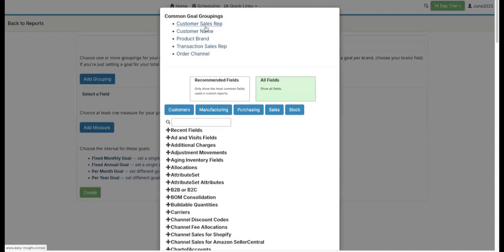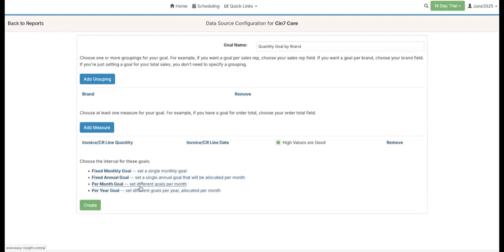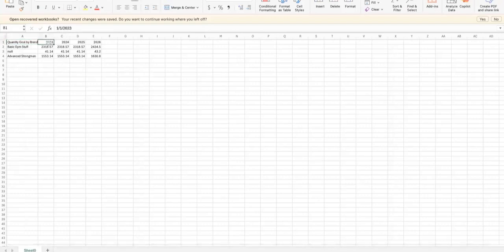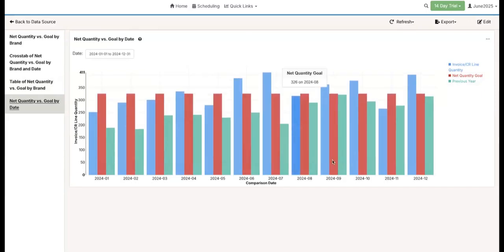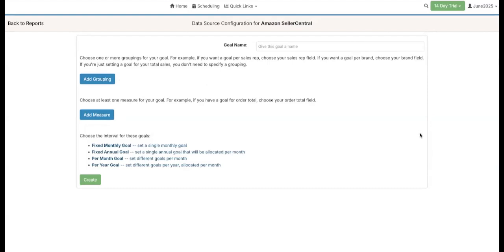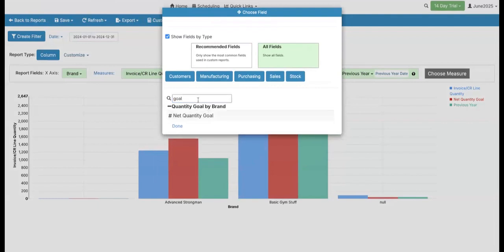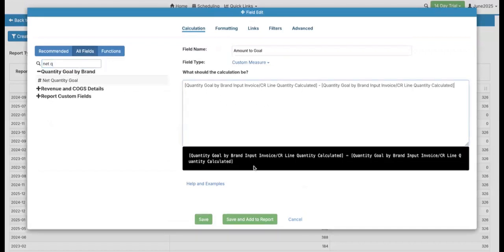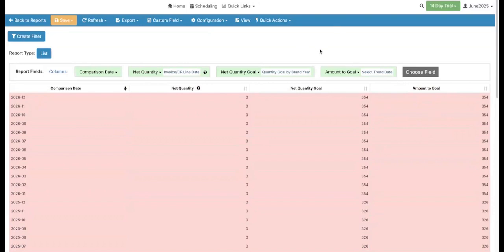Goals Webinar in Easy Insight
This webinar covers setting goals on your data in Easy Insight.